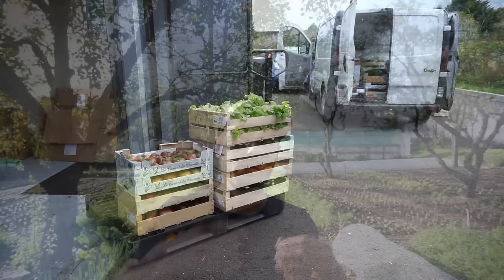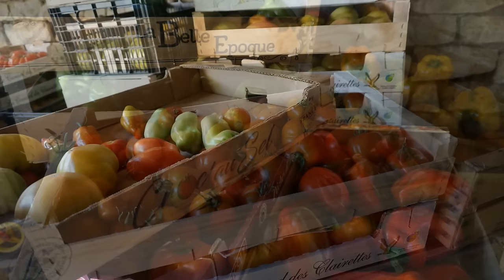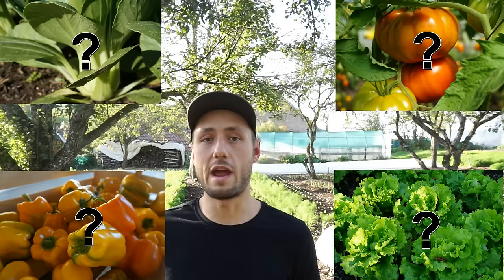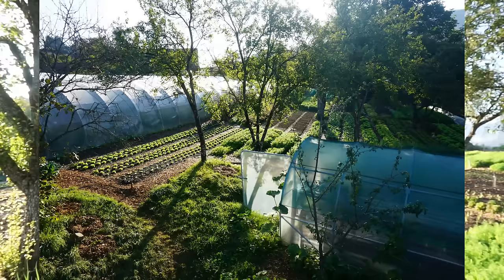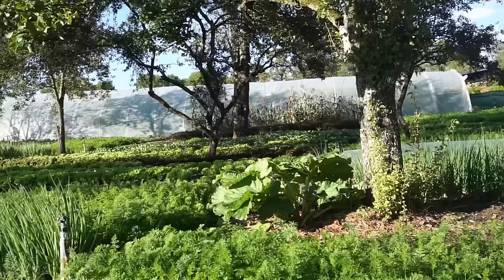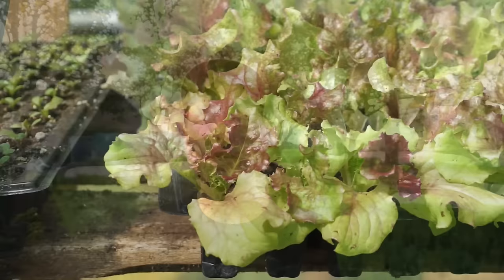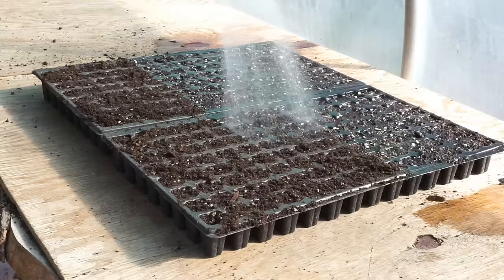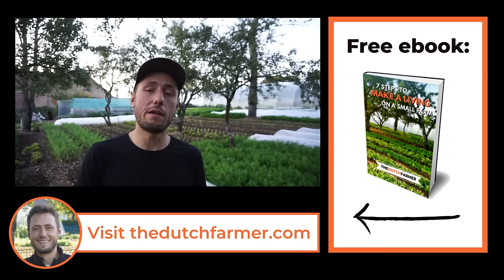How to Start a Farm From Scratch (Beginner's Guide to Growing Vegetables for Profit)